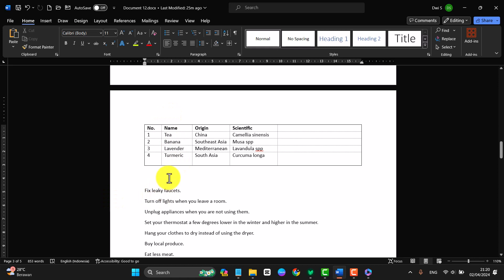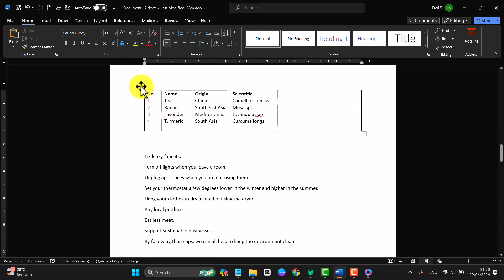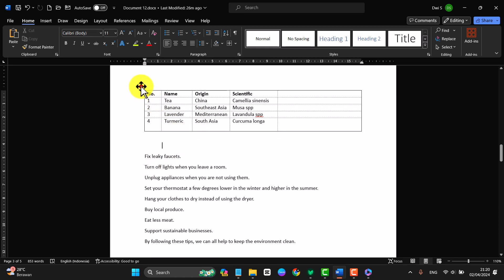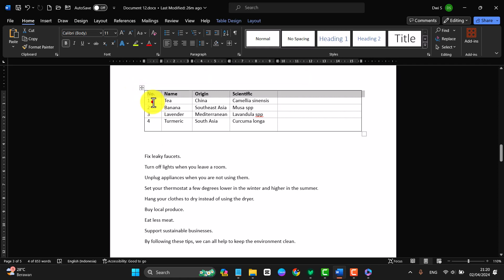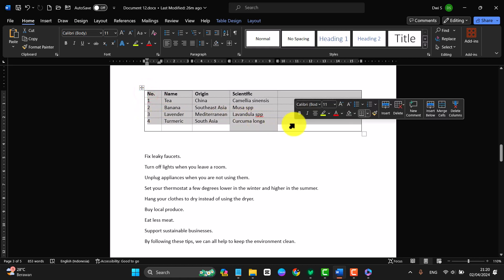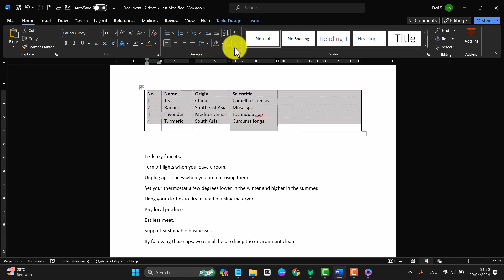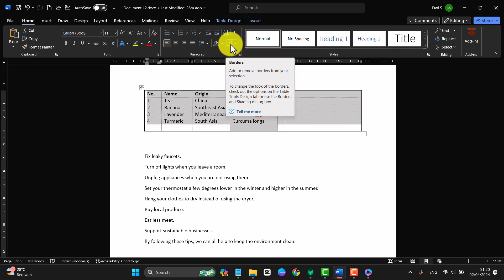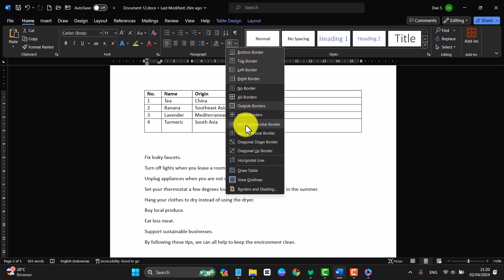Microsoft 365: How to Apply inside Horizontal Borders in Word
Microsoft Word offers a variety of formatting options to enhance the appearance of your documents. Horizontal borders can be particularly useful for separating sections and adding visual interest to your content. If you're looking to apply inside horizontal borders in Word, follow these simple steps to achieve a polished and professional look:

**Step 1: Launch Microsoft Word**

Begin by opening Microsoft Word on your computer. Ensure that you have the latest version installed to access all the features and functionalities.

**Step 2: Create or Open a Document**

Start a new document or open an existing one where you want to apply inside horizontal borders. Whether it's a report, letter, or brochure, horizontal borders can help organize and structure your content effectively.

**Step 3: Select the Content**

Click and drag your mouse to select the text or elements to which you want to apply inside horizontal borders. You can also use keyboard shortcuts such as "Ctrl + A" to select all content or hold down the Shift key while using the arrow keys to make a specific selection.

**Step 4: Access the Borders Menu**

Navigate to the "Home" tab in the Word ribbon at the top of the window. Look for the "Paragraph" group, which typically includes options for formatting text. Within this group, locate the "Borders" button, represented by a square divided into four sections.

**Step 5: Choose Inside Horizontal Borders**

Click on the "Borders" button, and a drop-down menu will appear with various border options. Scroll down and select "Inside Horizontal Borders" from the menu. This will apply horizontal borders only to the inside edges of the selected content, effectively separating different sections.

**Step 6: Customize Border Options (Optional)**

If you wish to customize the border further, such as changing the line style, color, or thickness, you can do so by selecting "Borders and Shading" from the drop-down menu. This will open a dialog box where you can modify the border settings according to your preferences.

**Step 7: Apply the Borders**

Once you have chosen the desired border style and options, click "OK" to apply the changes. Inside horizontal borders will now appear around the selected content in your Word document, providing a clear separation between sections.

**Step 8: Save Your Document**

Don't forget to save your document to preserve the formatting changes. Click on the "File" tab in the Word ribbon, select "Save As," choose a location, enter a file name, and click "Save."

By following these straightforward steps, you can easily apply inside horizontal borders to your content in Microsoft Word, making your documents more visually appealing and organized.

 In this video I use Acer Aspire Vero AV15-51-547X 11th Gen Intel Core i5-1155G7  2.50 GHz. Green PC | Eco-friendly Laptop